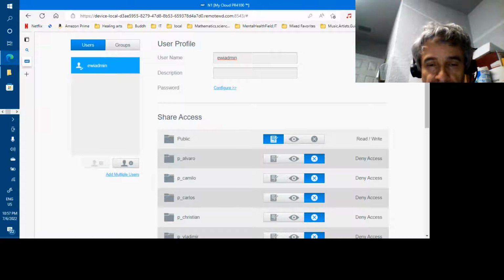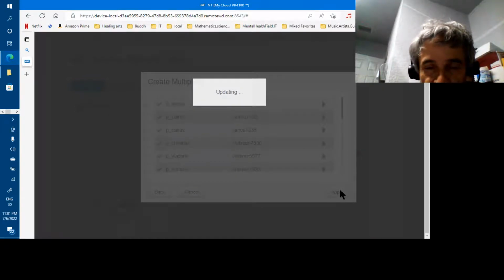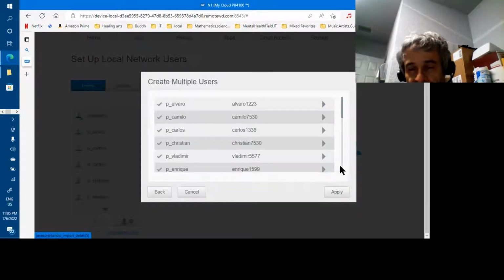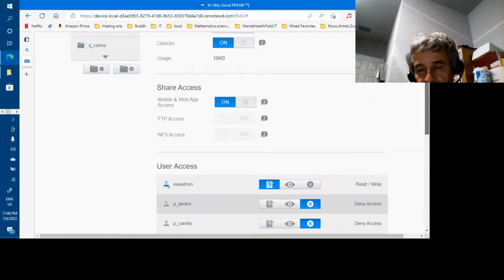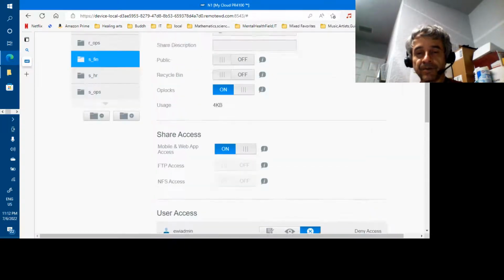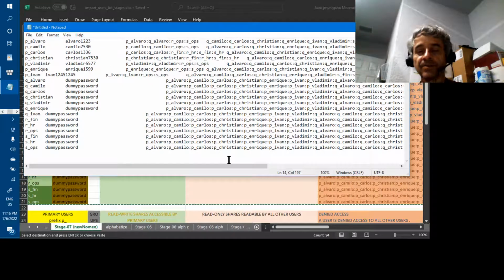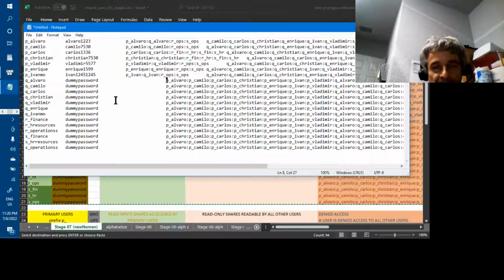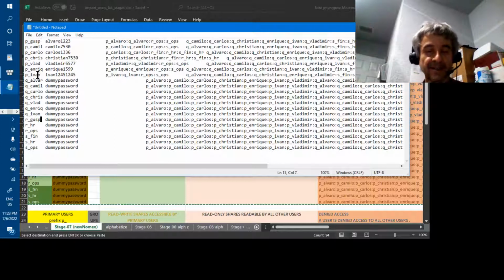WD MyCloud OS5 NAS ImportUserList Stage07 part 04 2022 07 06 23 28 44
This is a screen recording lasting some two hours that I broke up into four parts. This is part 04.
With the user list file that I create and upload, I am able to manage my users and shares and who gets what kind of permission to each share.
Each user is given seven parameters: username, password, group, read-write access to shares, read-only access to shares, denied access to shares, and quota of storage space.
When a user is created, there is also a share created of the same name.  I sometimes prefer to use the word "folder" for "share".  So when I create user p_john, I am also creating a folder of the same name. And user john should get full access to such folder, that means read-write access.  But I don't want other users to gain access to john's folder, so I have to specify through the text file to be imported in the Users section of the Dashboard that all other users are denied access to john's folder. So john should expect that when he signs into his space with his user name p_john [and his password] that the name of his folder is also named p_john, and that nobody else can see what's inside that folder. I name such folders with a prefix "p_" to suggest private.  In this recording I started with the following private user folders:
p_alvaro
p_camilo
p_carlos
p_christian
p_vladimir
p_enrique

Being that there were six users and their private folders, I call this a stage six file, eventually I get to a stage seven file by adding one more user and their private folder and sharable folders. So in part 04 of this recording I create a file which contains everything the same but where I add a seventh user p_ivan and their private folder p_ivan, plus their sharable folder q_ivan.

I want user alvaro to sign in with username p_alvaro and password "alvaros_password" and gain complete read-write access to folder p_alvaro, folder q_alvaro, folder r_ops, and folder s_ops. So I put in the parameter for read-write the following items separated by colon: p_alvaro:q_alvaro:r_ops:s_ops. The items are separated by ":" instead of a comma.   There are a few folders that alvaro can only view, so I give read-only access to the following folders: q_camilo:q_carlos:q_christian:q_enrique:q_ivan:q_vladimir:s_fin:s_hr. And I want p_alvaro to be denied access to all other user's folders, so I need to specify in the file that for user alvaro the following folders are not accessible: p_camilo:p_carlos:p_christian:p_vladimir:p_enrique.

For some folders, I will be using them across many users, so such a folder doesn't need primary owner user, so the user associated with such a folder has its username, but I give it a dummy password, and assuming that someone signs in with that username and password, that person is denied access to all other folders, even its own namesake folder, and I even reduce the quota of storage to something close to zero bytes.

In addition to the above listed p_ users and same named private folders, I have created sharable folders distinguished by the q_ prefix but corresponding to the same users as the p_ folders.
q_alvaro
q_camilo
q_carlos
q_christian
q_vladimir
q_enrique

So q_ in this scheme means a folder that the user can use to share files with others but others cannot edit.

There are also several other folders that work across several users which can be private or sharable. These are the following:
r_fin
r_hr
r_ops
s_fin
s_hr
s_ops

r_ means that only a group of users have access to such a folder.  s_ means that such folder can be viewed by those outside the group, so such folder can contain content that can be shared to other users outside the group.

I added a seventh user ivan with username p_ivan and folders p_ivan and q_ivan, where p_ivan is private, but q_ivan is shared to other users. By adding a line for p_ivan and a line for q_ivan, I had to increase the file increased from 18 to 20 lines, or 11% increase in lines.  The number of characters increase by 18% and the words, increased by 22%.  I expect to have about twenty primary users, and that means about 40 lines of users/shares plus I will have about ten special folders, the ones with the r_ and the s_ prefix, for a total of 50 lines handled by one file.  That would result in a 150% increase in lines, from 20 lines to 50 lines. That could add up to about a 200% increase in words, from a file 920 words, in stage seven, to a file of 2,760 words in stage twenty to handle twenty users and twenty sharable folders and ten special folders.